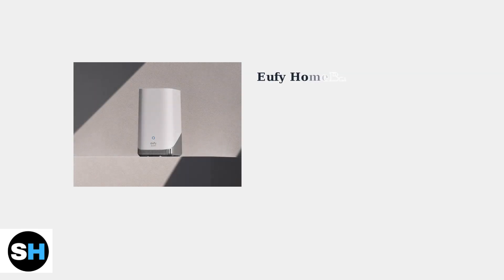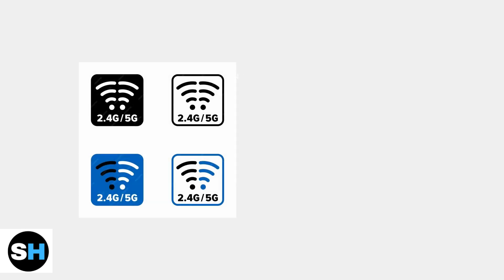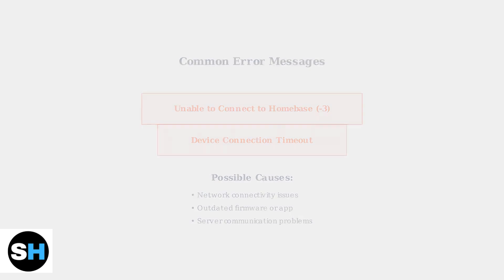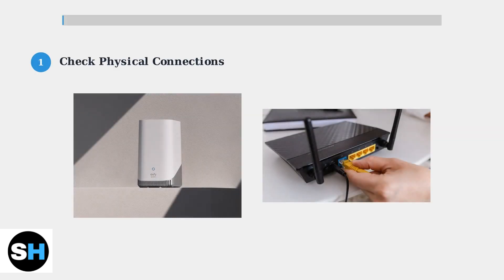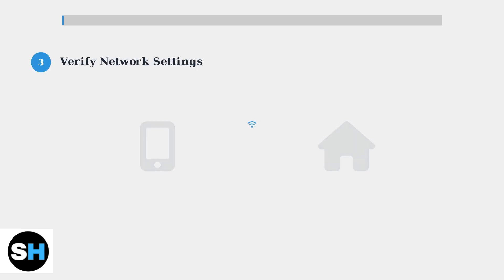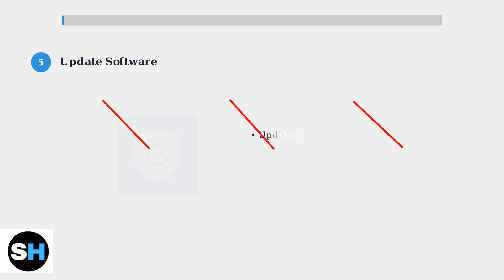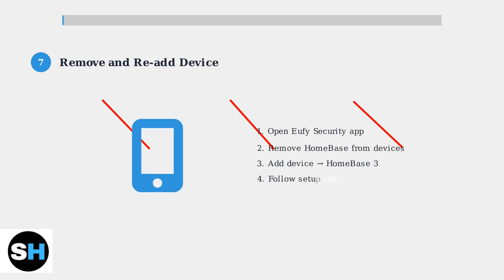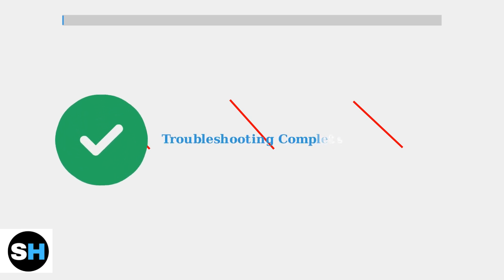Eufy HomeBase 3 Not Connecting – Wi-Fi & Pairing Troubleshooting Fix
Are you struggling to connect your Eufy HomeBase 3 to WiFi? In this comprehensive troubleshooting guide, we will walk you through the steps to resolve common pairing issues and ensure your device is up and running smoothly. From checking your network settings to resetting your HomeBase, we cover all the essential tips and tricks to get your Eufy HomeBase 3 connected without hassle.